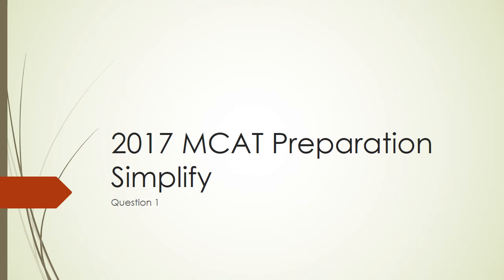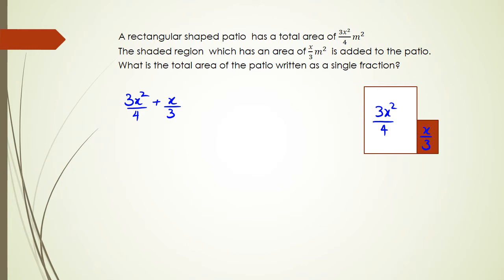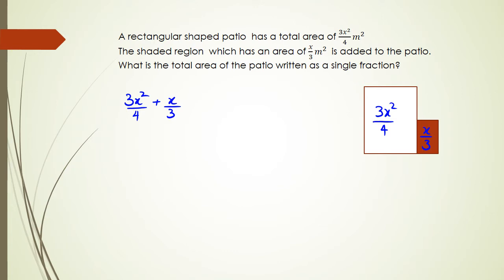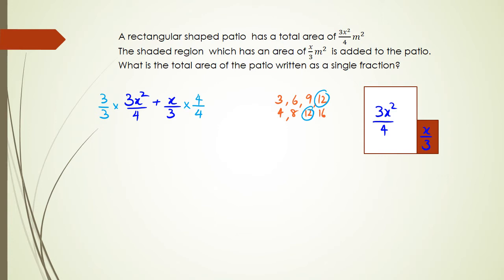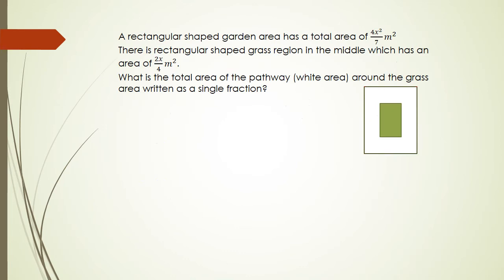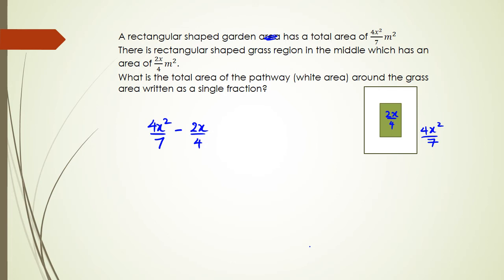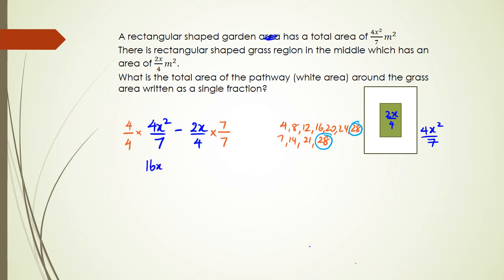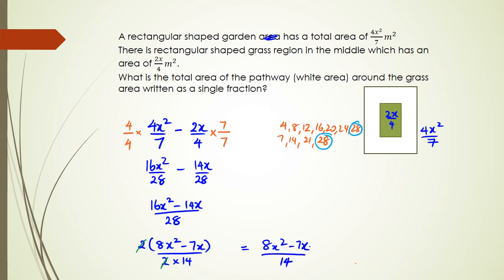NCEA Level 1 Algebra 2017 MCAT Preparation - Simplify Question 1